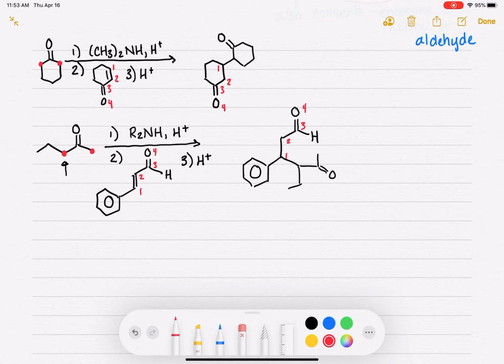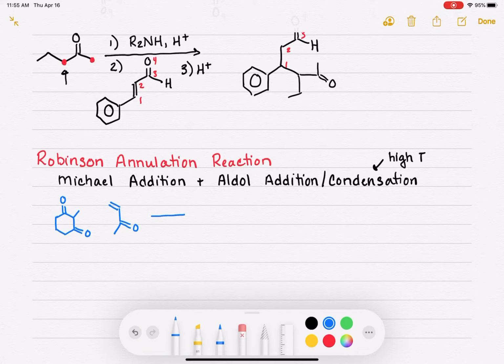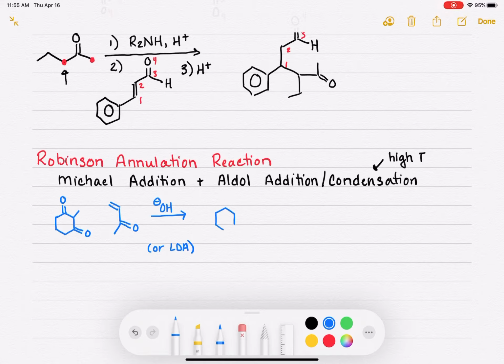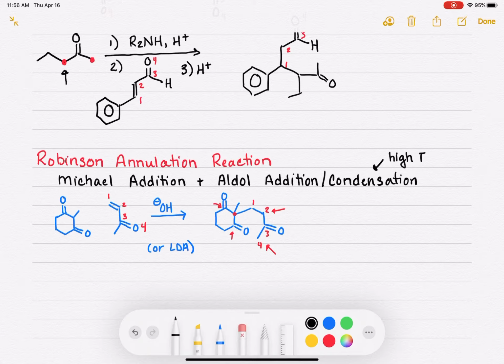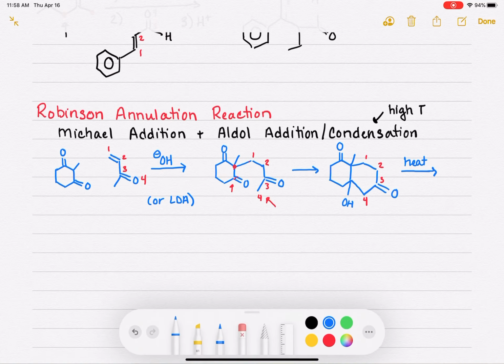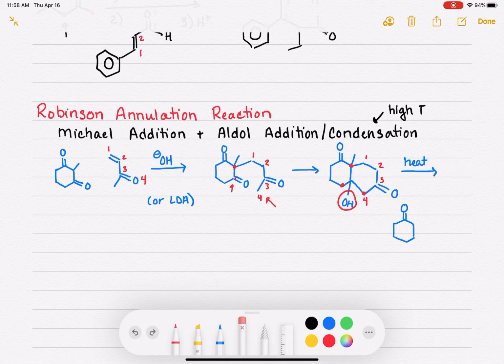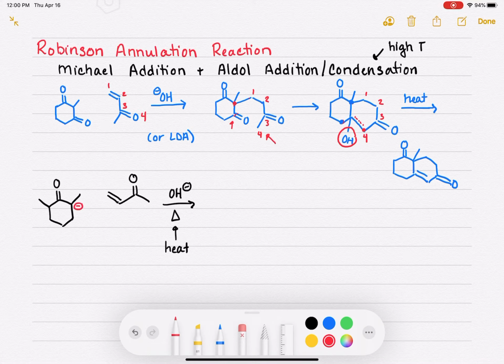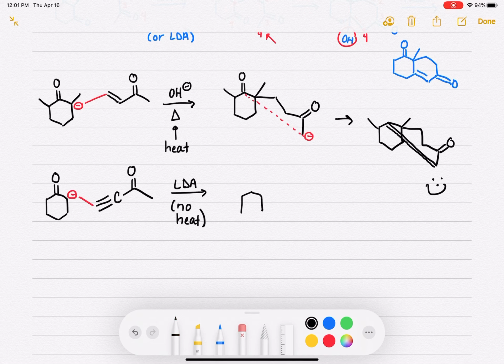22.6 Robinson Annulation Reaction